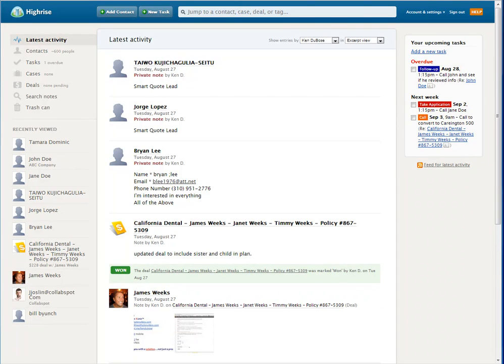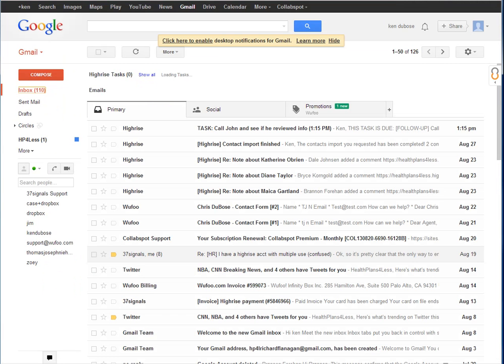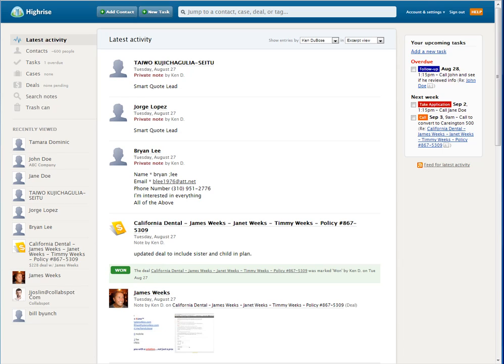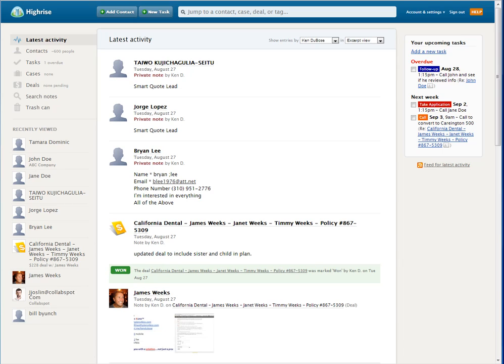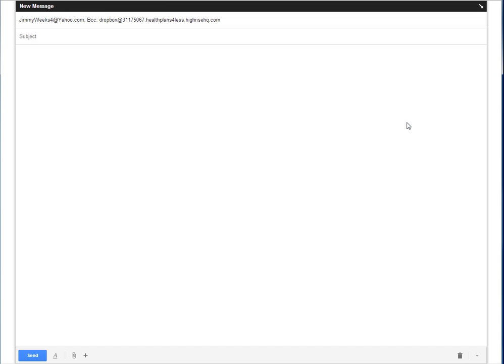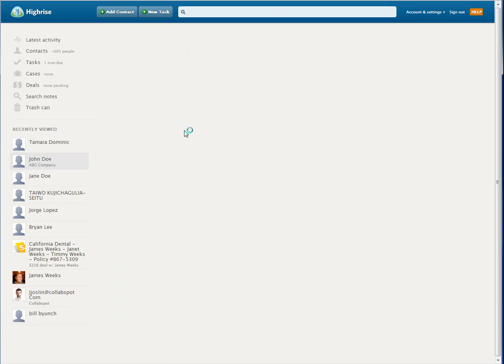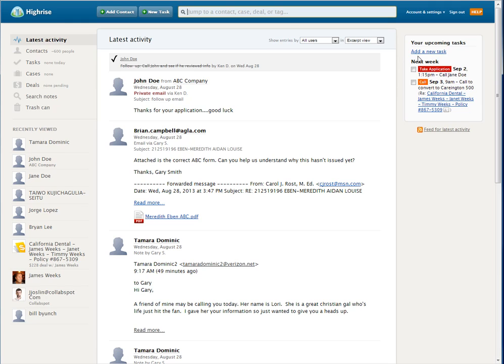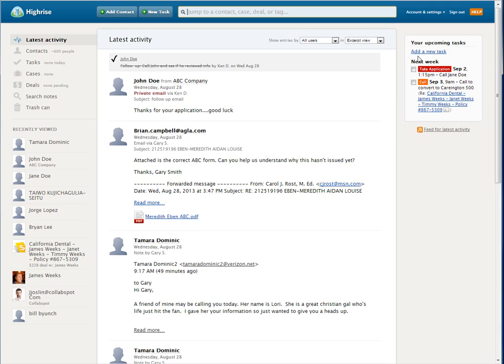HOW TO USE HIGHRISE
This is a six minute overview of the CRM Highrise and how an agent can use this system to improve communications and increase productivity